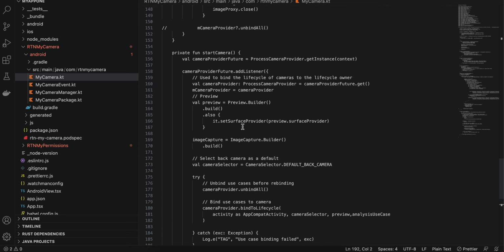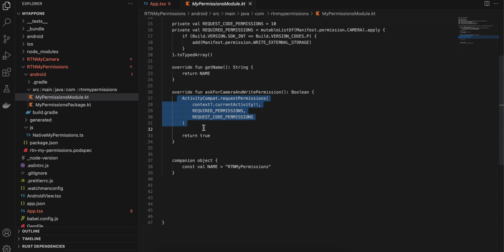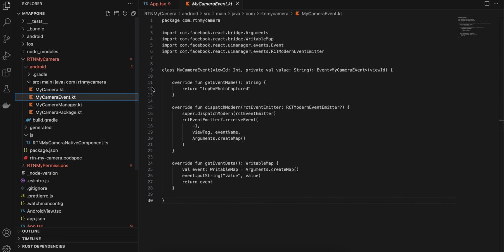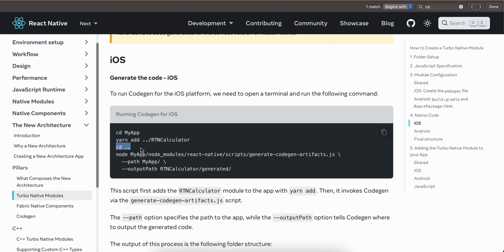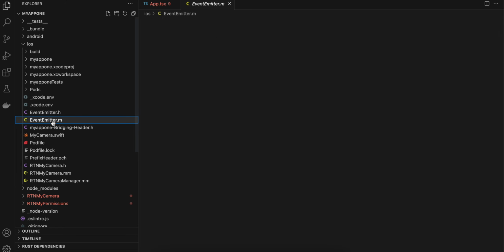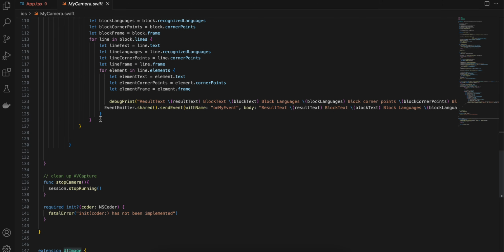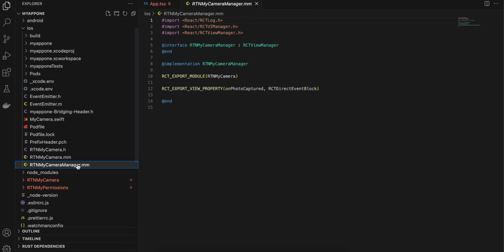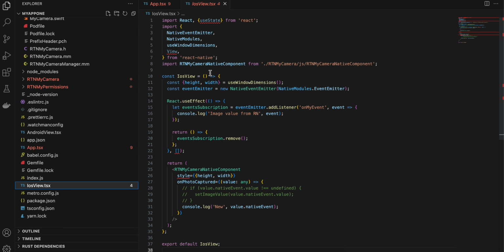React Native MLKit Text Recognizer new architecture without third party lib